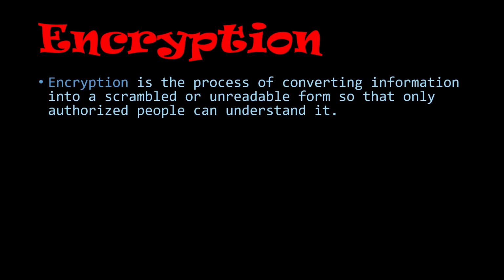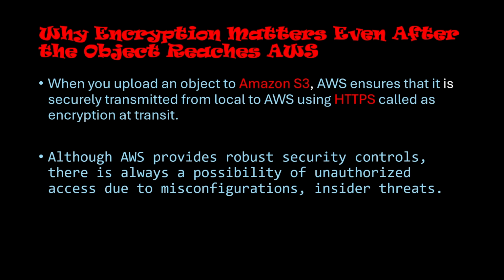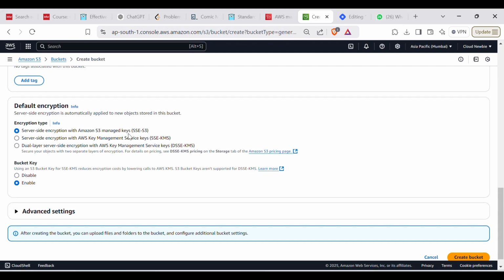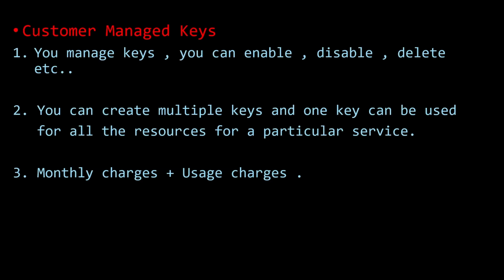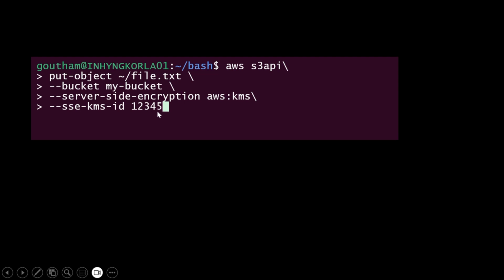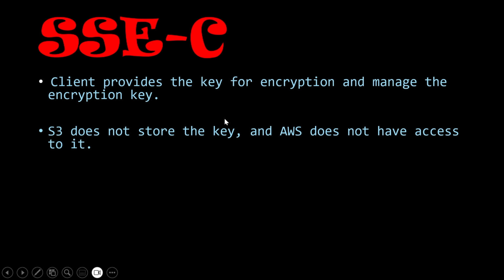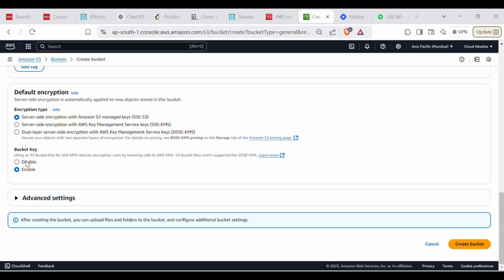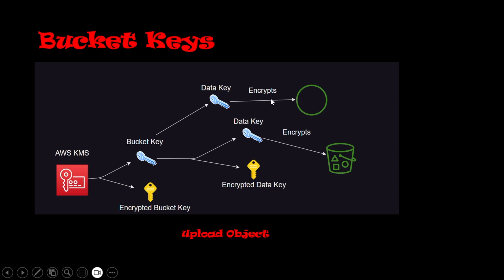🚀Learn S3 Encryption: Transit, Rest & Bucket Keys Using CLI 2025 ⭐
I forgot to mention in the video

How to select Default Encryption using CLI:
aws s3api put-bucket-encryption \
    --bucket my-bucket \
    --server-side-encryption-configuration '{
        "Rules": [
                "ApplyServerSideEncryptionByDefault": {
                    "SSEAlgorithm": "aws:kms",
                    "KMSMasterKeyID": 12345 // Optional

00:00-0:38 What is Encryption
0:39-1:38
1:39-2:03 Why Encryption is required at AWS side
2:04-2:40 Types of S3 Server Encryptions
2:40-4:20 SSE-S3
4:21-7:16 SSE-KMS
7:17-8:45 Envelope Encryption
8:46-9:44 SSE-C
9:45-10:26 DSSE-KMS
10:27-10:47 CSE
10:48-12:39 Bucket Keys

/ Server Side Encryption AWS
/Encryption at  transit
/Encryption at Rest
/Dual Layer Server Side Encryption
/ Client Side Encryption.

Read my  blog on S3 Encryption on hashnode